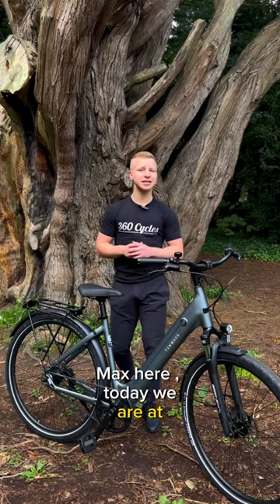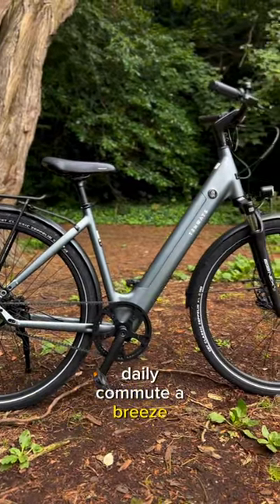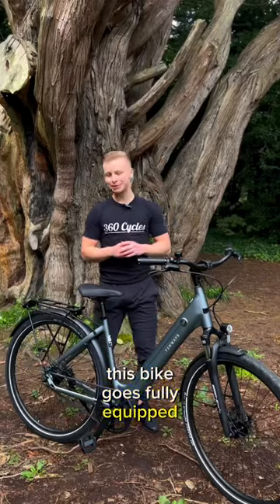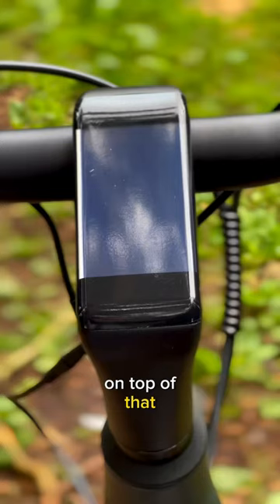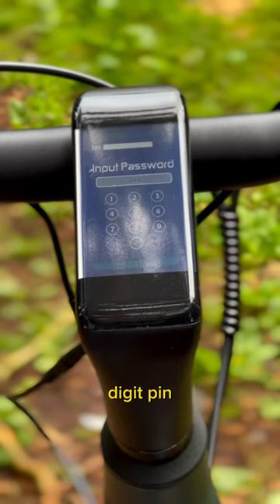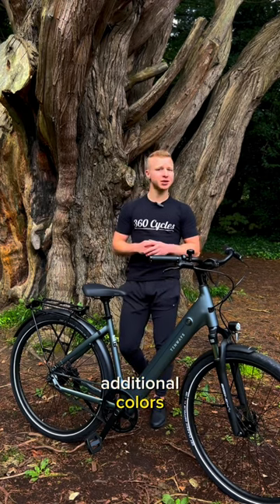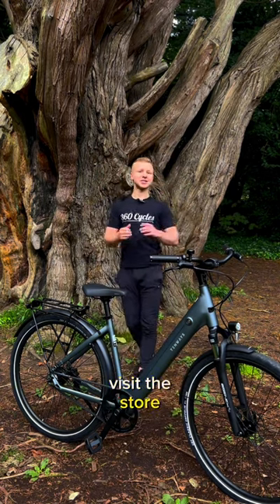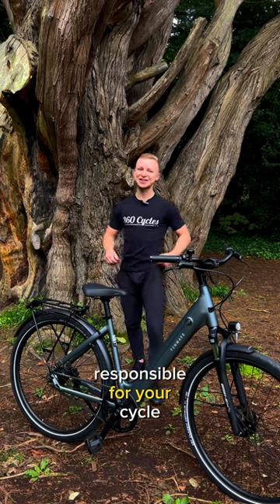Meet the CGO 800s!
🚲 Take your commute to another level with this e-bike.

🚚 Order online and receive fully assembled on your doorsteps.

⭐ And not only that, enjoy our 𝘈𝘯𝘯𝘶𝘢𝘭 𝘉𝘪𝘬𝘦 𝘊𝘢𝘳𝘦 𝘗𝘢𝘤𝘬𝘢𝘨𝘦.

Valid for 12 months post-purchase, this package offers comprehensive maintenance to keep your bike fit.